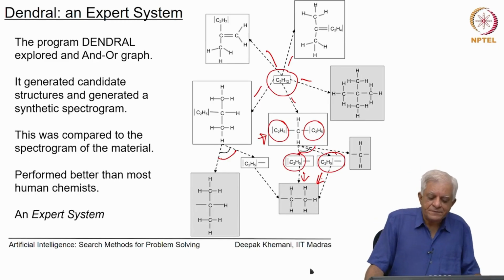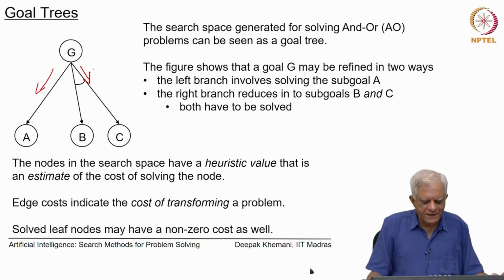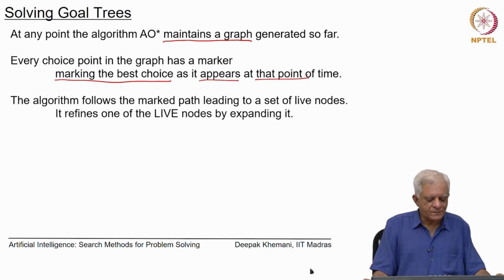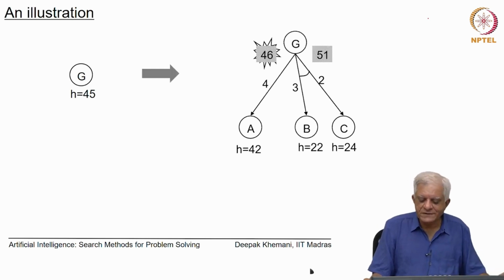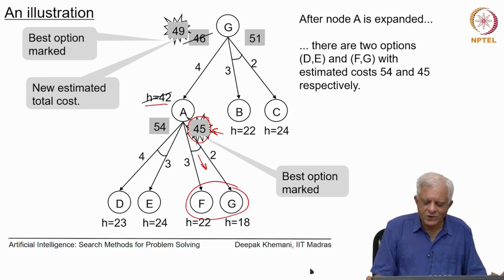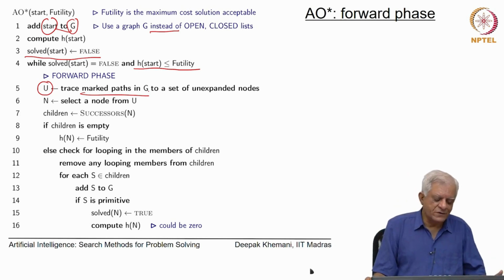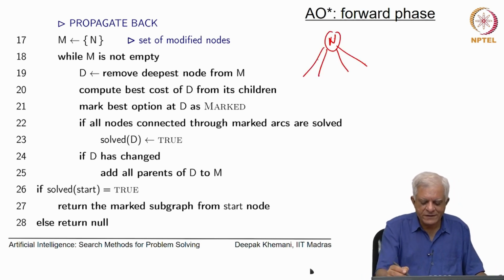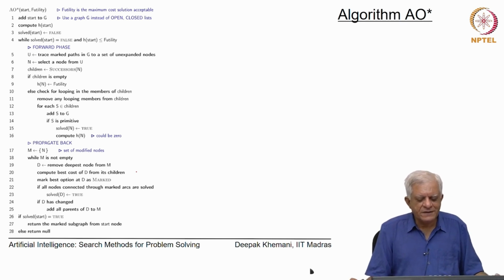LEC:62 CH30SP swayamprabha